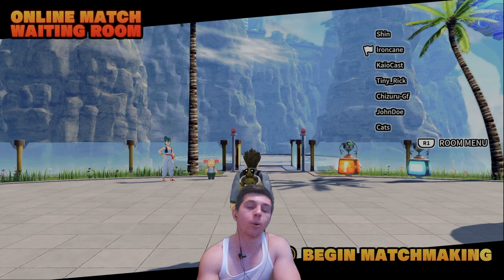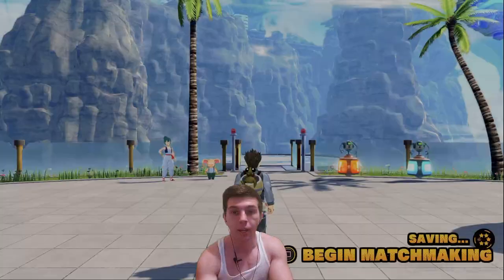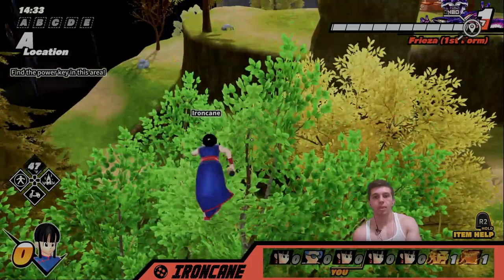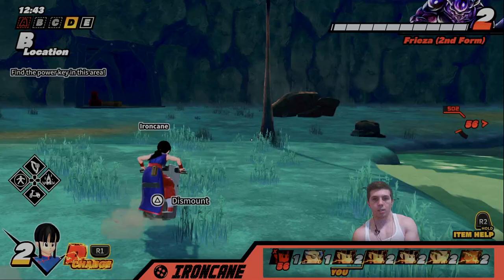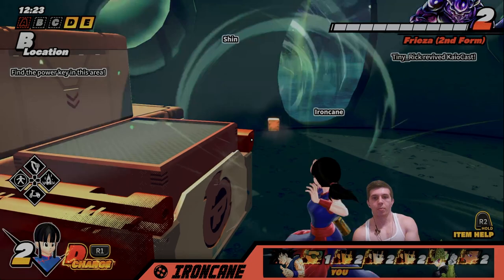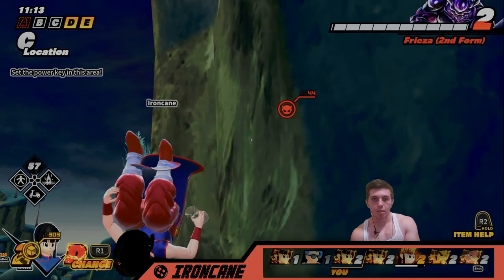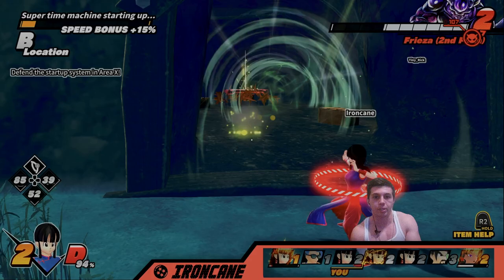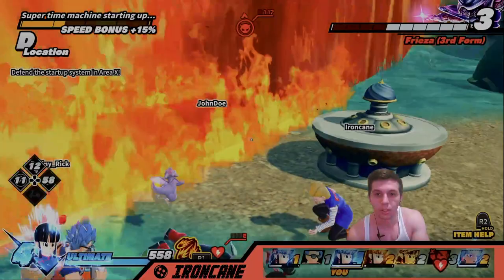Why Chi-Chi's Firewall is the STRONGEST ACTIVE SKILL Released in Dragon Ball The Breakers Season 2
Chi-Chi's firewall is one of the most slept-on abilities in Dragon Ball The Breakers. In this video, I show why it should be feared.

SURVIVORS CAN TANK?! Super Saiyan 2 Goku's Passive Ability Showcase - DB The Breakers Season 2
Is SUPER SAIYAN 2 GOKU actually GOATED in DRAGON BALL THE BREAKERS!? SSJ2 Goku Showcase
HAS MY LUCK RUN OUT!?!? Bardock, SSJ Adult Gohan, and SSJ2 Goku Summons! - Dragon Ball The Breakers
V JUMP LEAKS FOR DB THE BREAKERS! *NEW* Details on SSJ Gohan, SSJ2 Goku, and Bardock Transpheres!
THIS Is ANY Raiders GREATEST WEAKNESS In Dragon Ball The Breakers!
BEST Passive Ability Of SEASON 2? Gohan's Exploration Enthusiast Passive is OP in DB The Breakers!
BROLY?! GOKU BLACK?! JANEMBA?! Which Raider is Coming To Dragon Ball The Breakers in Season 3?!?
Vegeta Family Showcase! STRONGEST Characters in the GAME? - Dragon Ball The Breakers Season 2
BEST Passive VS CAMPERS?! Super Saiyan Trunks Time Patroller's Duty Showcase - DB Breakers Season 2
NEW COMEBACK MECHANIC?! Super Saiyan Vegeta Princely Pride Showcase - DB The Breakers Season 2
BIG BANG ATTACK WIPED LVL 90 APE VEGETA! Super Saiyan Vegeta Showcase - Dragon Ball The Breakers
10 Active Skills YOU NEED Before Season of Dragon Ball The Breakers Starts!
Other YouTubers HATE The Breakers? Reacting to AngryJoeShow's Thoughts on DB The Breakers
ANDROID 17 has ONE crucial WEAKNESS! NEVER makes this SAME MISTAKE! (Dragon Ball The Breakers)
Does GOHAN'S NEW Sprint ABILITY MAKE Him A BEAST? Run Faster Than Ever Before in DB The Breakers!
THE RAIDER WANTS MY BOOTY! Running For MY LIFE! (Dragon Ball The Breakers)
TRANSFORM BACK IN SECONDS!?! NEW Kid Trunks and Goten Abilities May Be TOO Good! DB The Breakers
DESTROYING The Super Time Machine Is BETTER Than Getting lvl 4? (Dragon Ball: The Breakers)
FIRST Cell game post BUFFS! Achieving PERFECTION has NEVER been EASIER with CELL! - DB The Breakers
RANDOM Survivors THROW Match With Escape Time Machine Against
Dragon Ball: The Breakers
Cell Raider
Buu Raider
Frieza Raider
Vegeta Raider